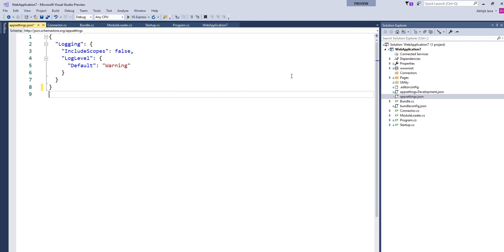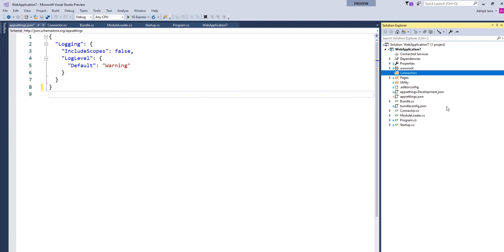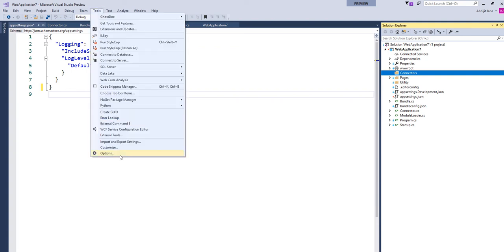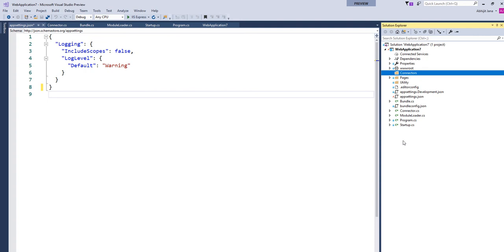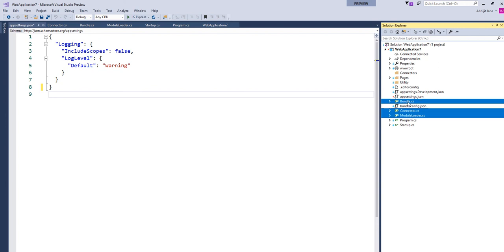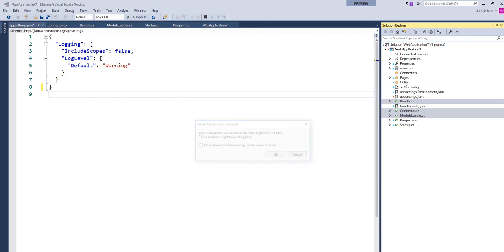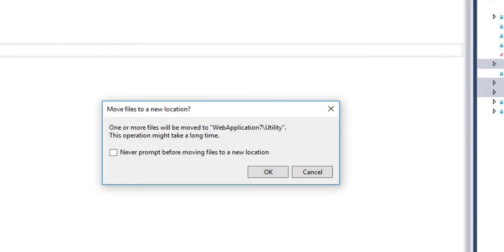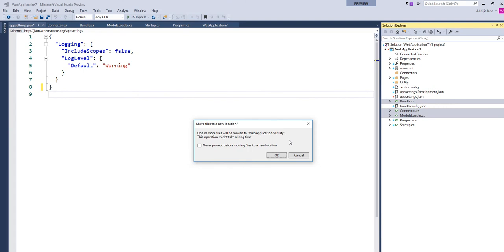Prompt before moving files to a new location in Solution Explorer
Accidentally moving files to a random directory in solution explore with in Visual Studio creates a lot of troubles and we faced this many times. While moving files in solution explorer, instead of one directory, we moved them to same other locations accidentally mostly happens with drag and drop. You can avoid this by enabling a confirmation before moving more than on files to any places while dealing files in solution explorer.